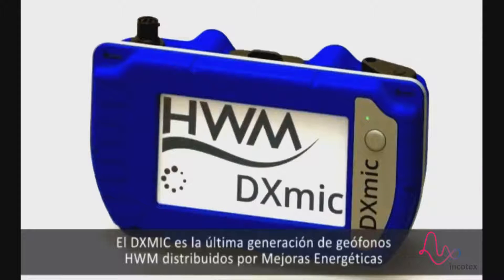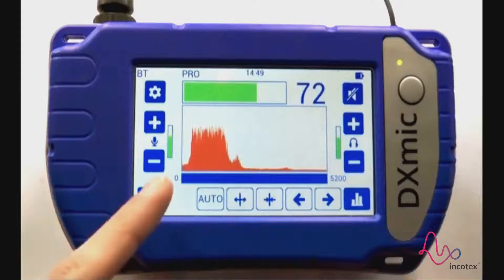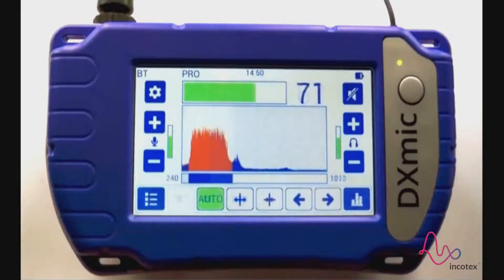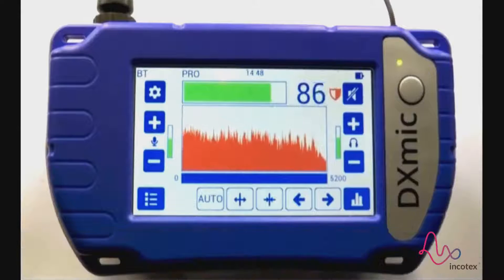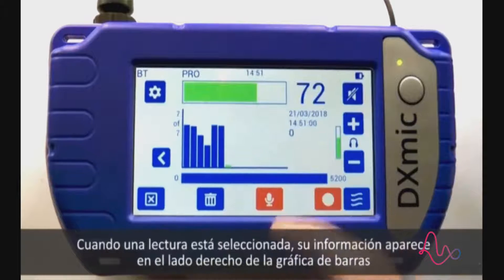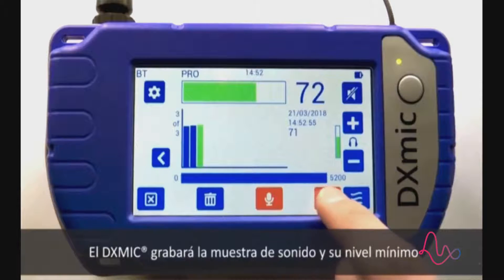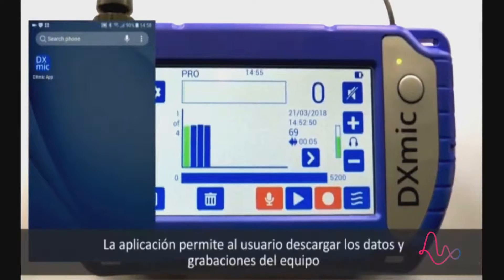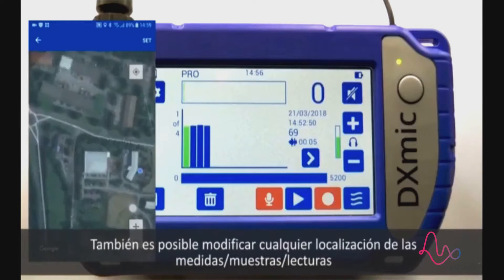DXMIC /GRUPO INCOTEX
DXMIC
Geófono localizador de fugas de agua.